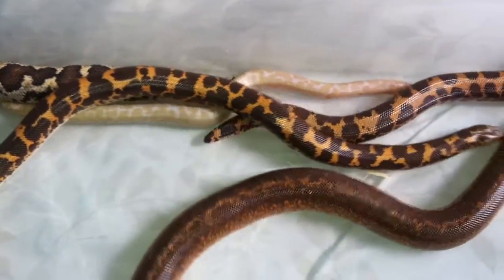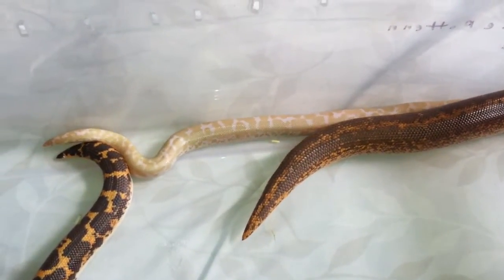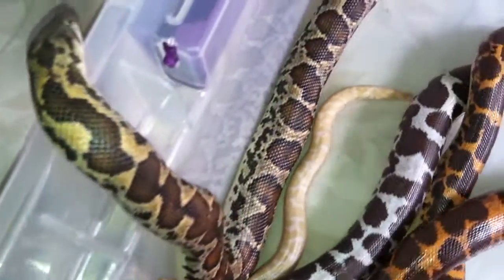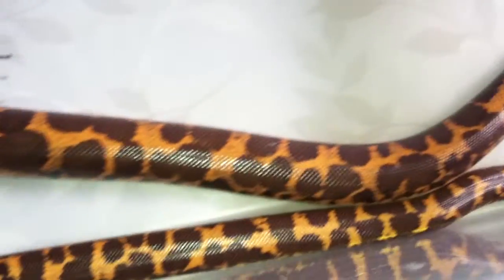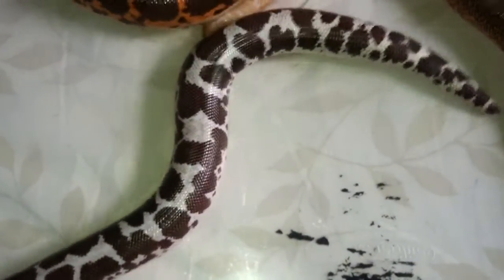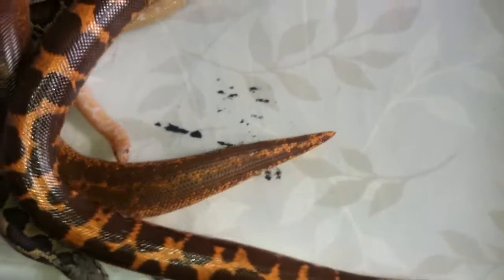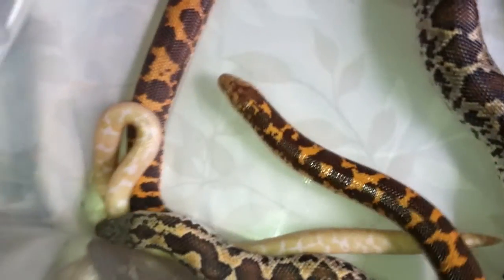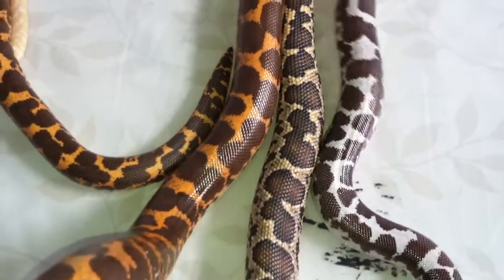Snow Kenyan Sand Boa (Plus update on the rest of the Sand Boas)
Showing the newest Sand Boa in the collection and update on the rest of the Sand Boa collection!!!